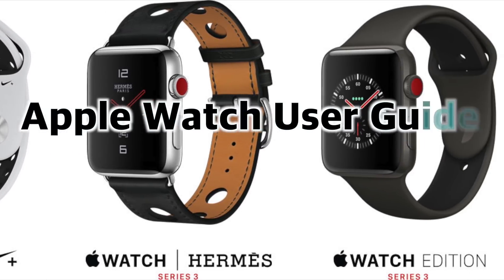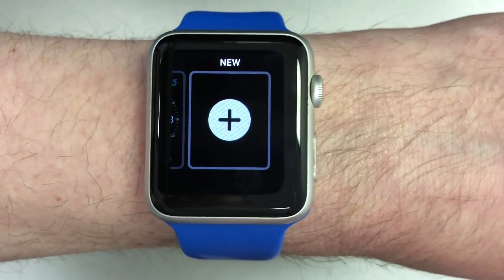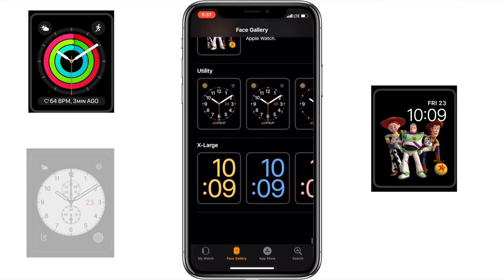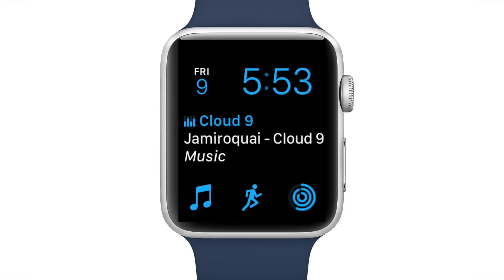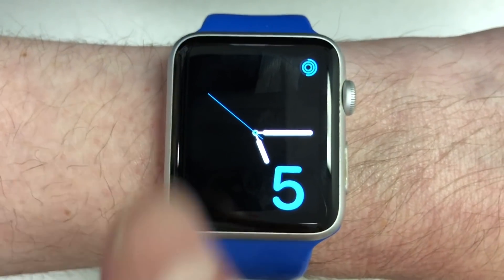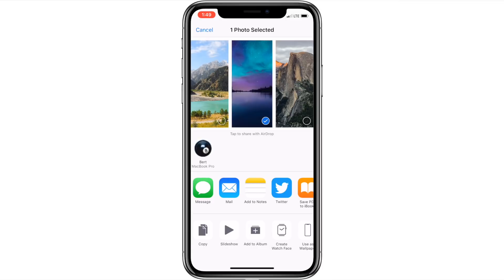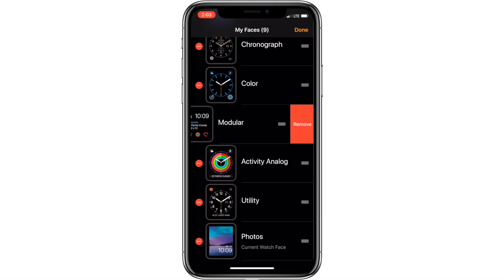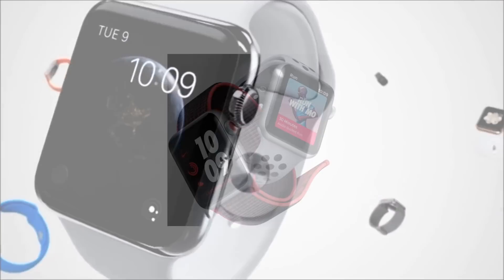Apple Watch User Guide & Tutorial! (Customize Your Apple Watch Face!)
Part 2

Welcome to the Apple Watch User Guide & Tutorial. This is part 2 of 4. Where we talk about how to customize the Apple Watch face, choose your desired complications & personalize the color scheme of your Watch face.